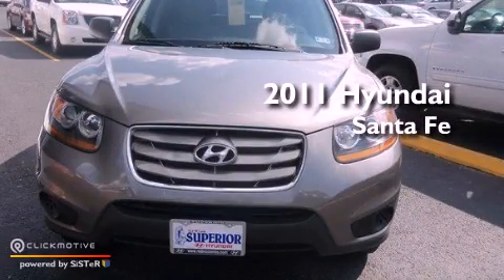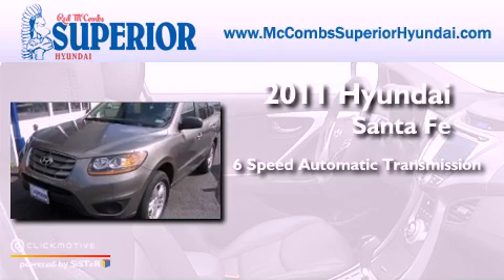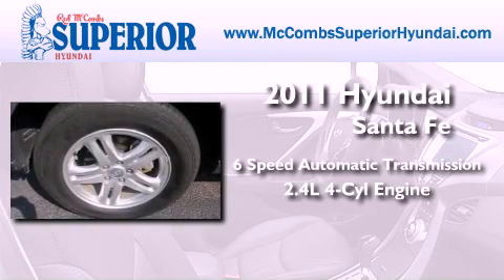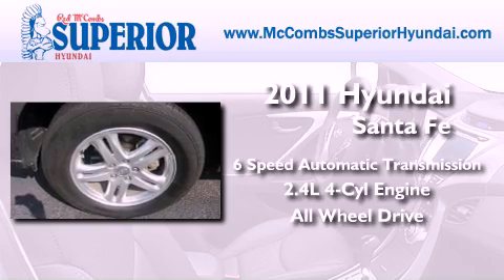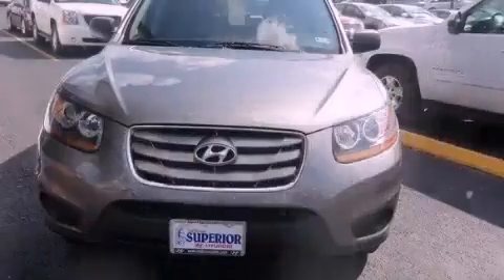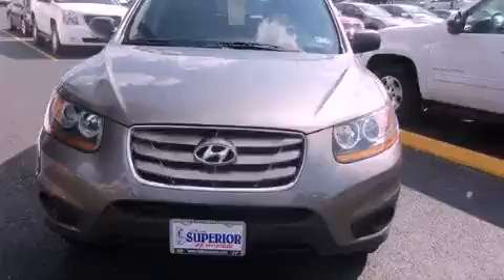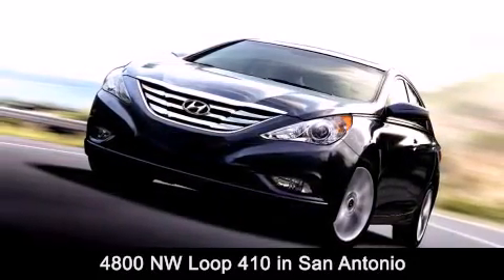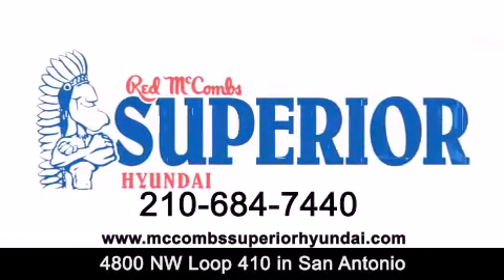2011 Hyundai Santa Fe San Antonio TX 78229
Year : 2011
 Make : Hyundai
 Model : Santa Fe
 Engine : Gas I4 2.4L/144
 Trans . : Automatic
 Exterior : Call for color
 Miles : 26,756
 Interior : Call for color
 Stock : 62152